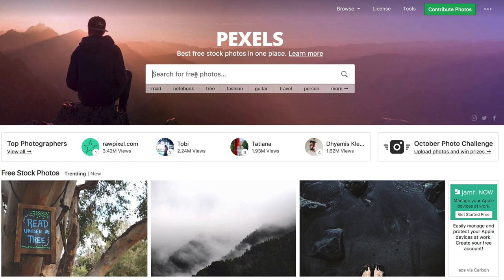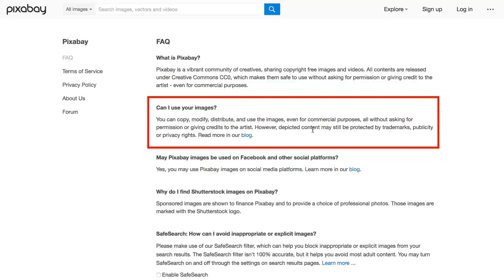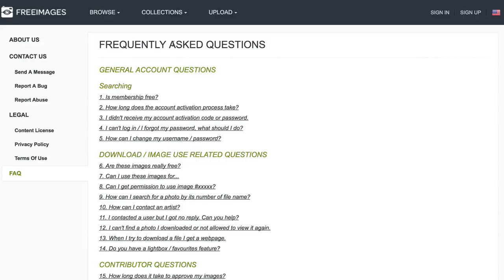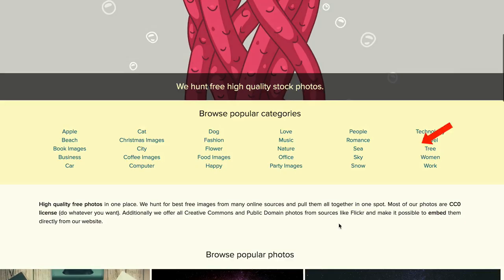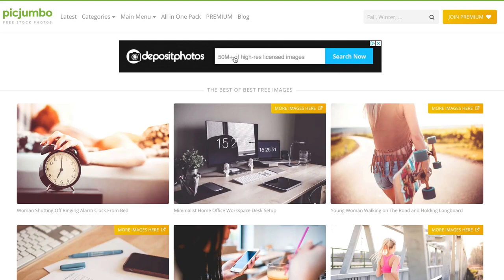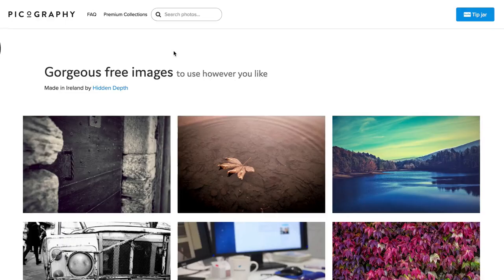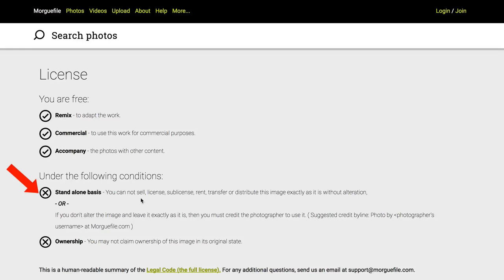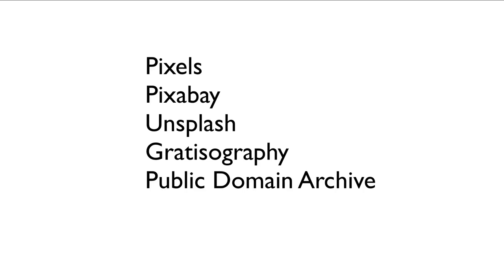How To Get Free Images For Commercial Use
Are you struggling to find  free commercial images for your YouTube videos or website? In this video I’ll to show you 10 places to find free stock photos that you can use commercially and summarize for you at the end which ones don’t even require attribution.

How To Find Images For Your YouTube Thumbnails